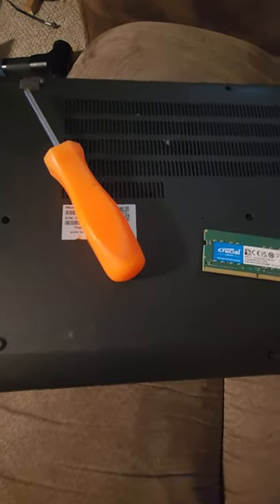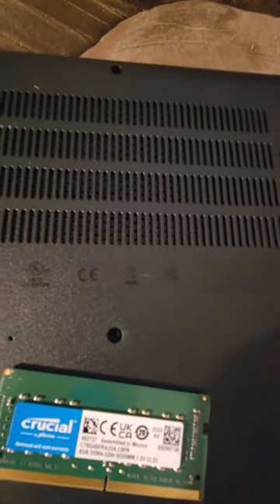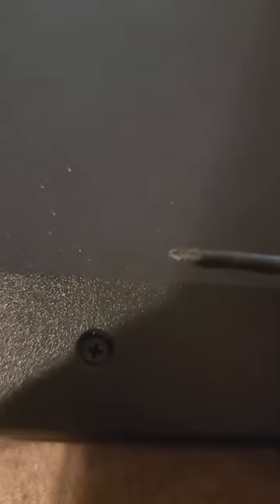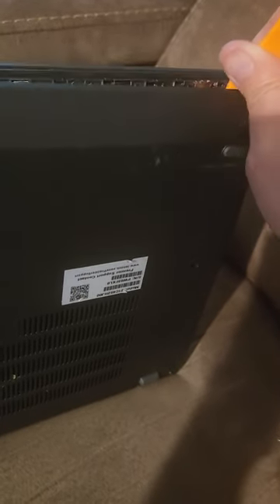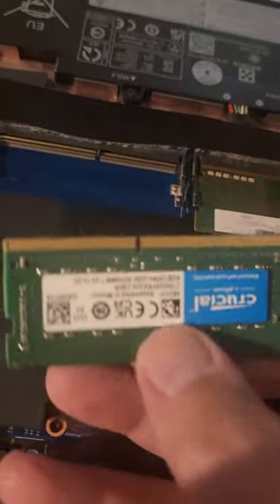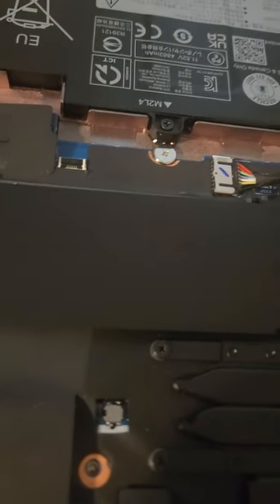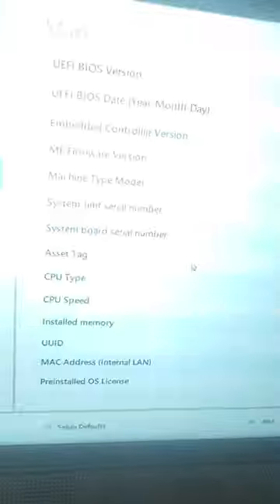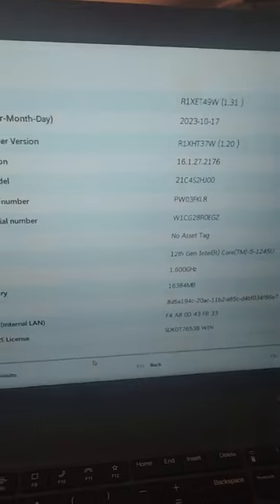Not game related, but was adding memory to a lenovo thinkpad and figured i would record it.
Not game related, but was adding memory to a lenovo thinkpad and figured i would record it. Super Simple!